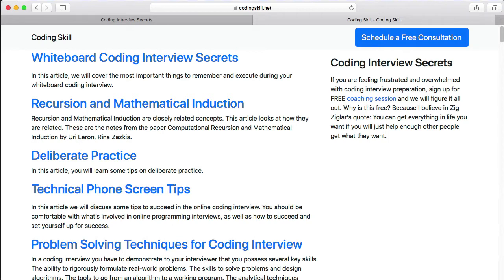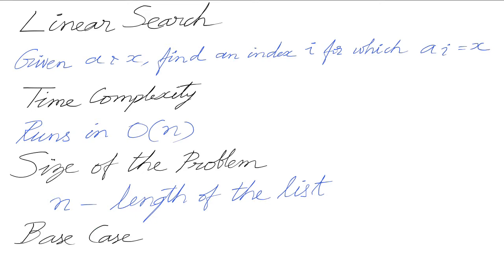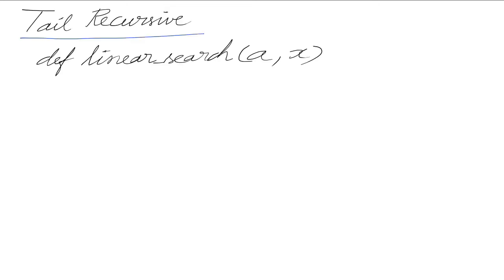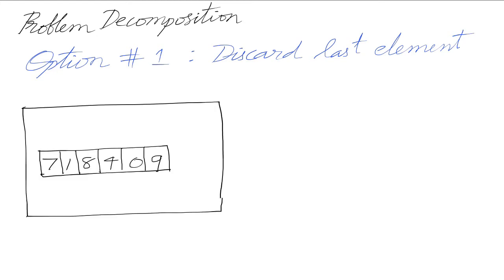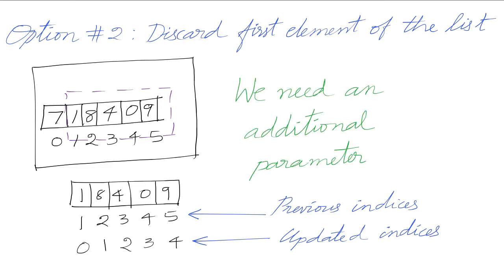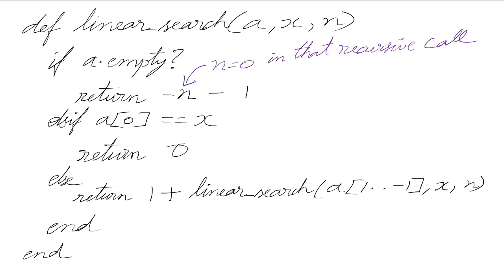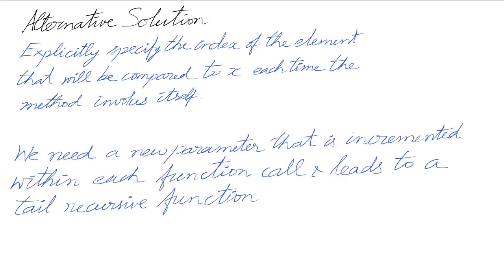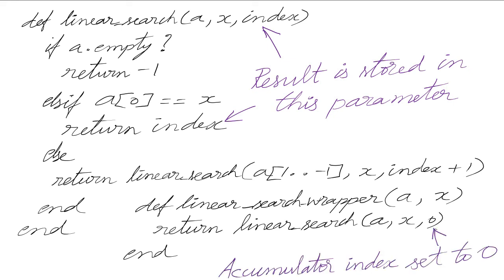Linear Search using Recursion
We will work through linear search algorithm and see three different solutions using recursion. You will see a tail recursive implementation.